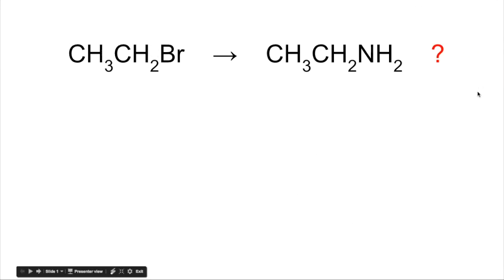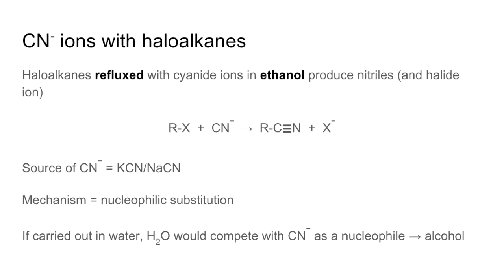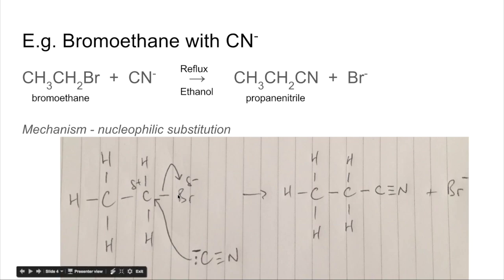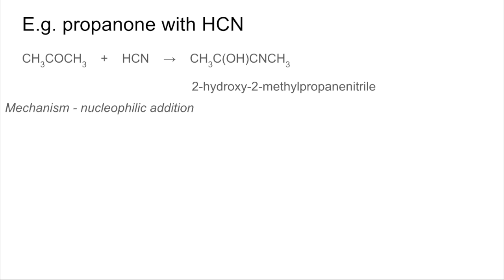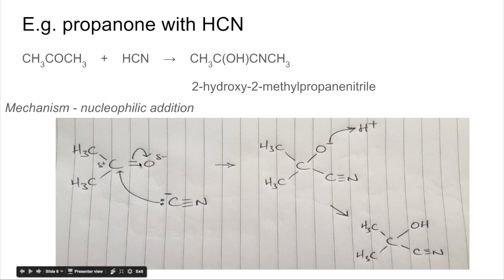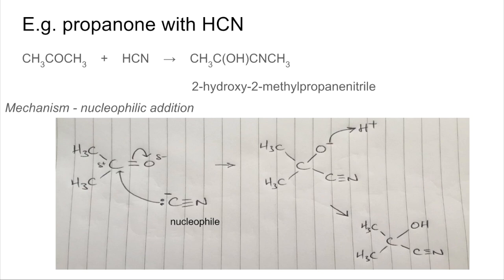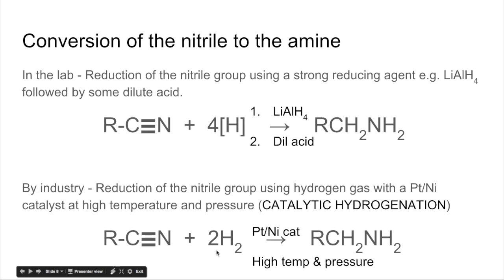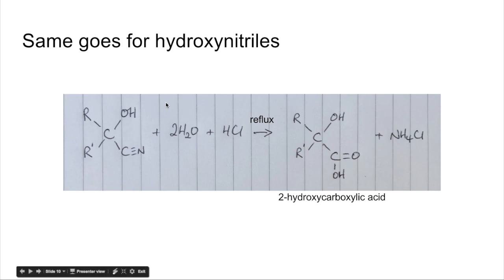C-C Bond Synthesis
A look at how you can increase the length of the carbon chain followed by subsequent reactions of the compound formed